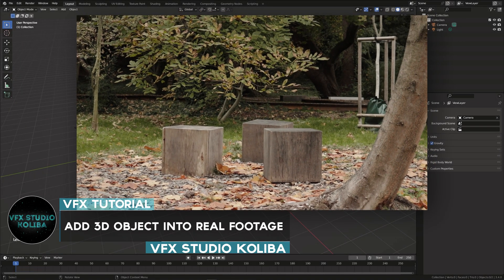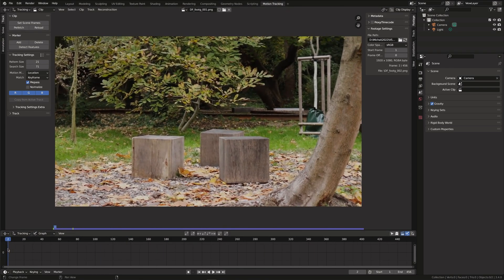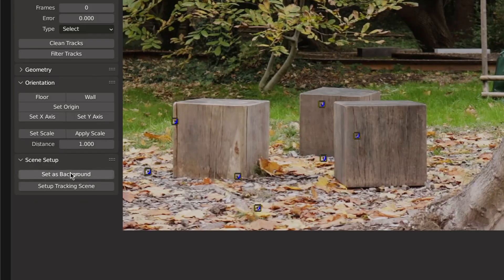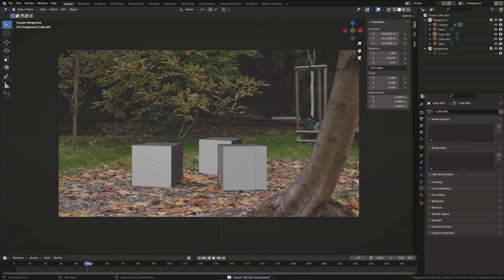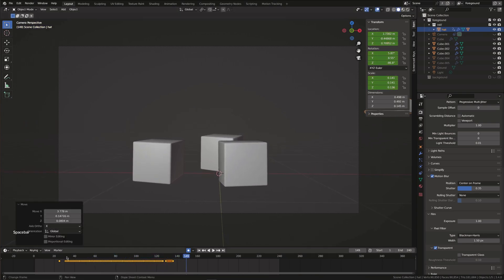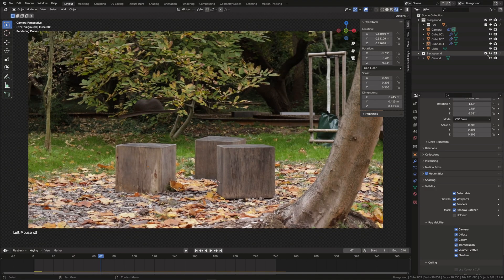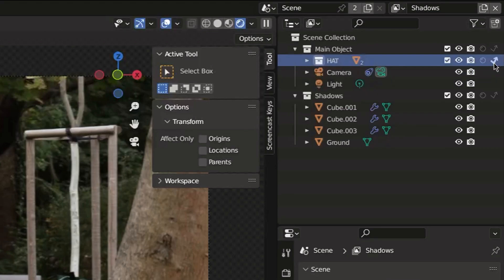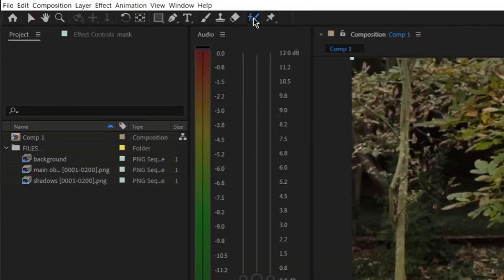How to ADD 3D VFX to ANY SHOT! - Blender & After Effects Tutorial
In this tutorial, I will show you how you can Add a 3D Model into Real Footage using Blender and Adobe After Effects. Learn step-by-step how to integrate 3D Elements into live action footage.

0:00 - Intro
0:31 - What You'll Need
1:05 - 3D Tracking the Shot
3:06 - Rebuilding Geometry
3:35 - Lighting
4:11 - Animation
5:08 - Shadows
5:33 - Rendering
7:10 - Compositing
7:51 - Outro